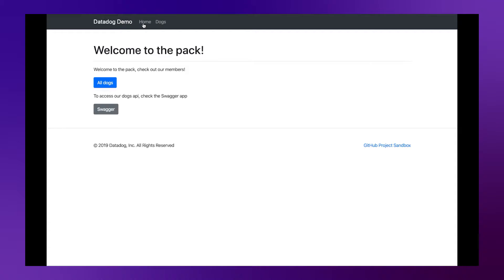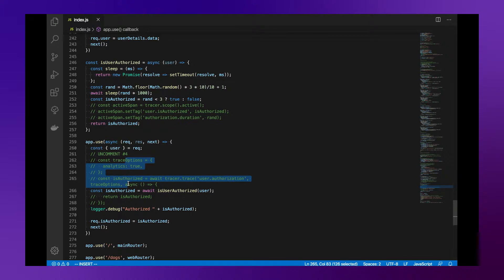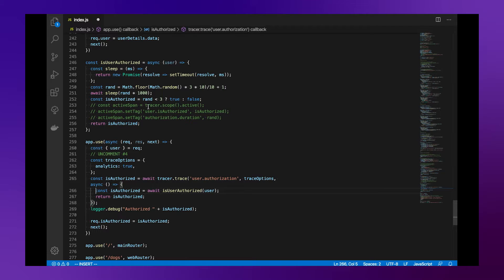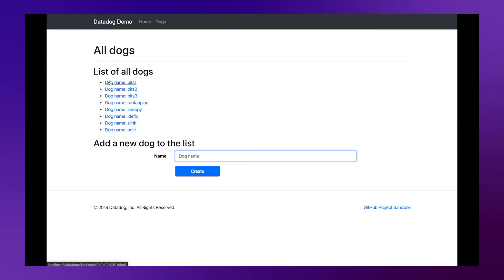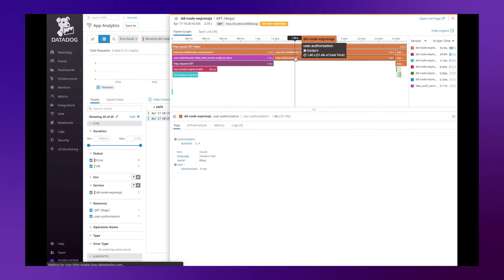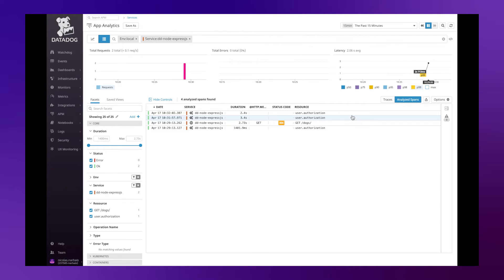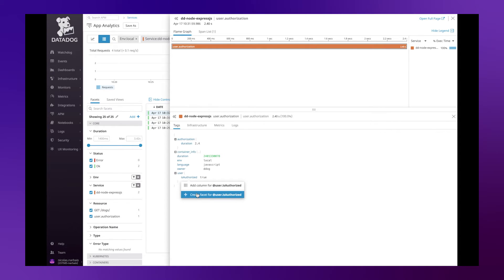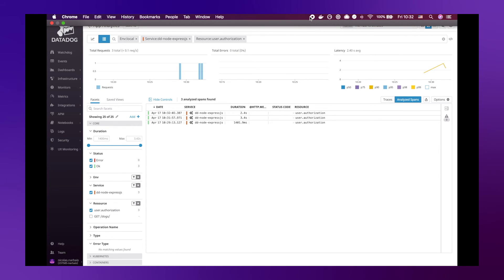NodeJS Instrumentation - Adding Analyzed Spans for Improved Data Analytics | Datadog Tips & Tricks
In part 4 of this 4 part series, you’ll learn how to add Analyzed Spans to your traces to open up even more data search and aggregation capabilities via App Analytics.

In this video, we will walk you through how you can turn any span into an Analyzed Span. Analyzed Spans function like the root spans of a trace, allowing us to turn the tags embedded in them into facets for advanced data aggregation and searching in App Analytics. You can check out how to add tags to spans—and how to utilize them in App Analytics—in our first video of the series here (link to the first video).